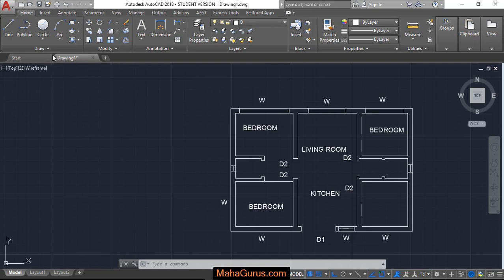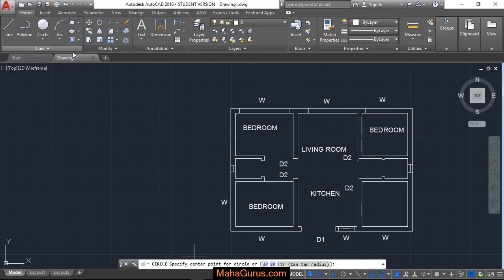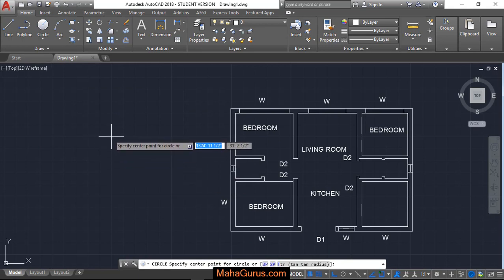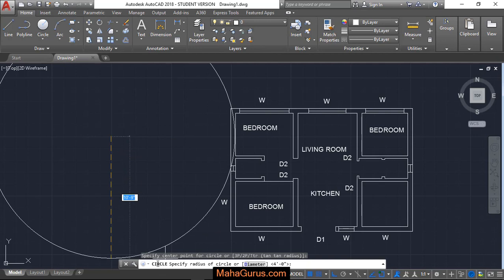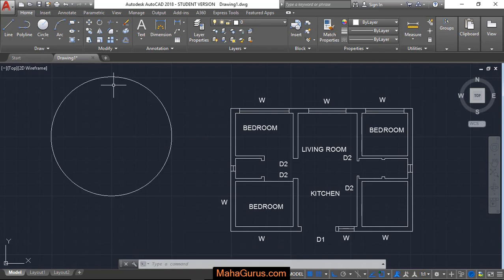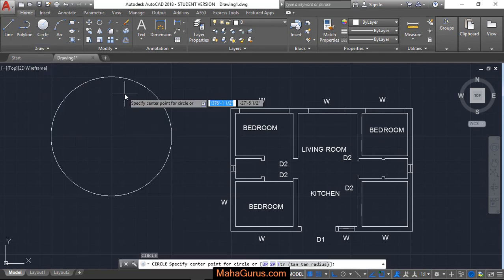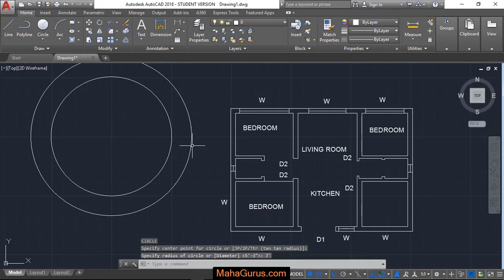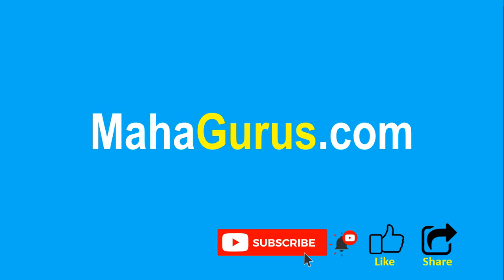How to make a circle by using Centre and Radius in AutoCAD- Draw Circle in Autocad Tutorial